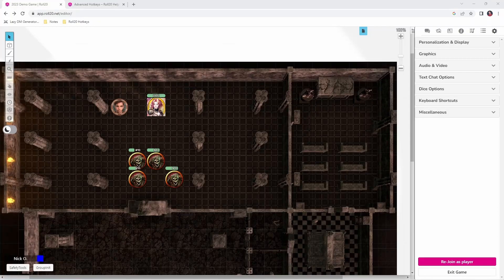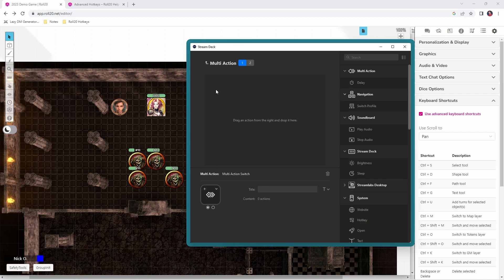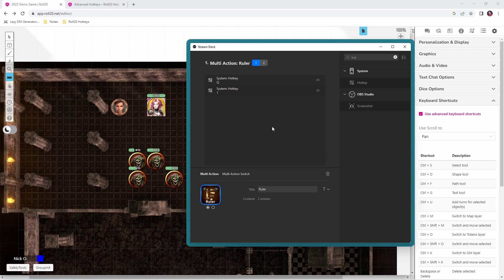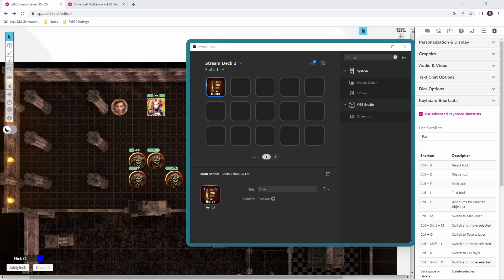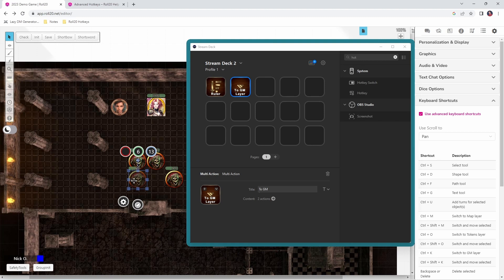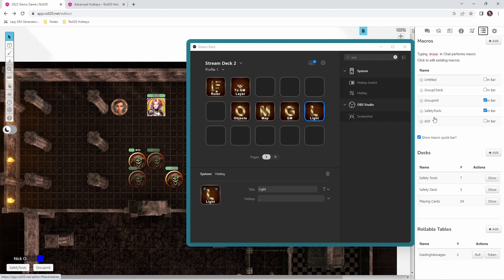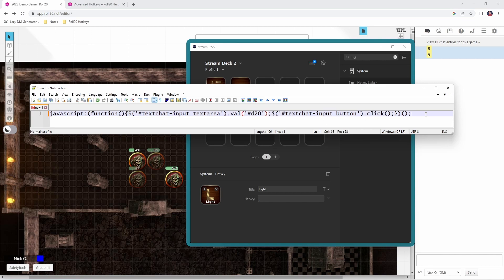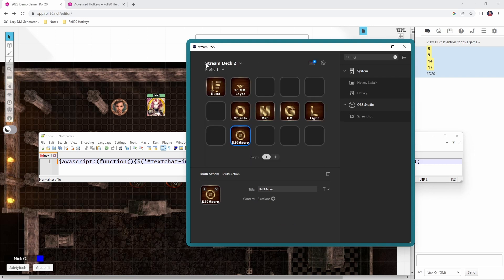Using a Stream Deck with Roll20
This video shows how to use an Elgato Stream deck to automate various Roll20 commands.

Elgato Stream Deck on Amazon

The Javascript to run Macros:
javascript:(function{$('textchat-input textarea').val('REPLACE_ME_WITH_YOUR_MACRO_NAME');$('textchat-input button').click;});